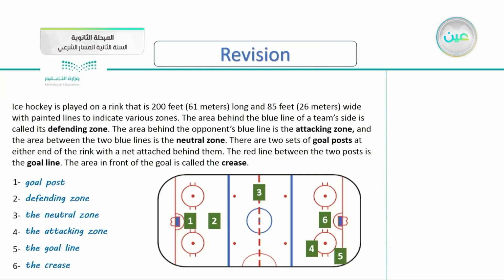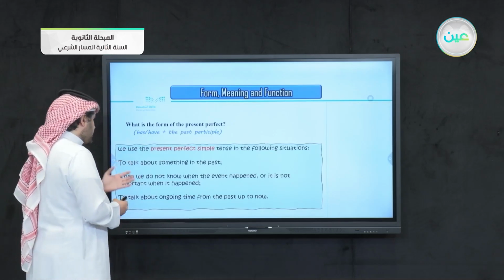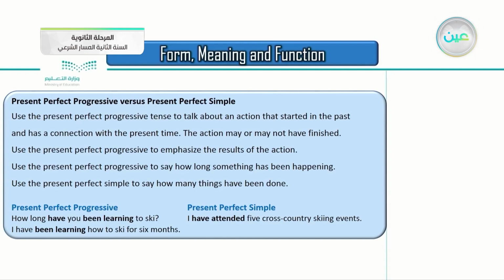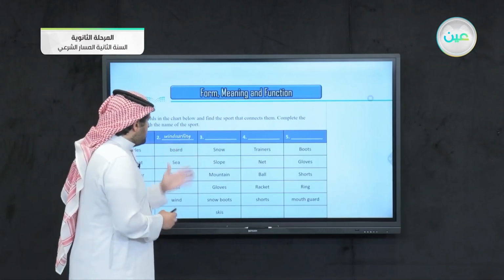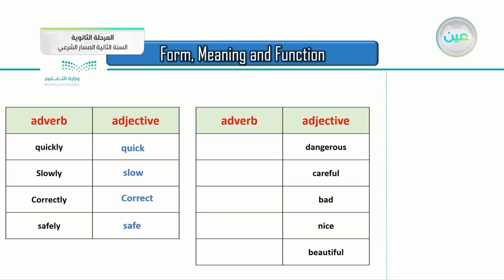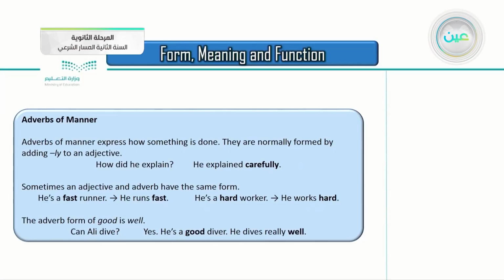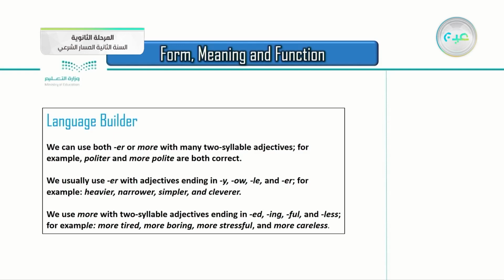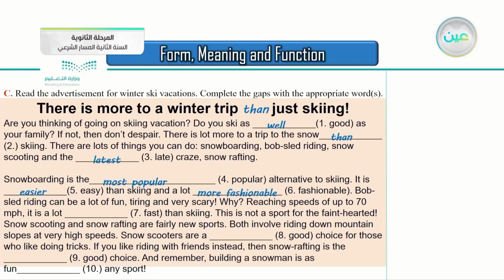U4: Form,Meaning and Function - اللغة الإنجليزية (2-2) - المسار الشرعي - السنة الثانية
الحصة الرابعة - الأربعاء - الأسبوع الخامس - المسار الشرعي - السنة الثانية